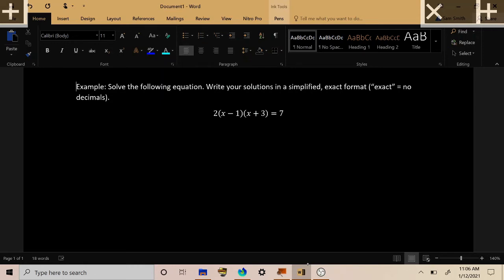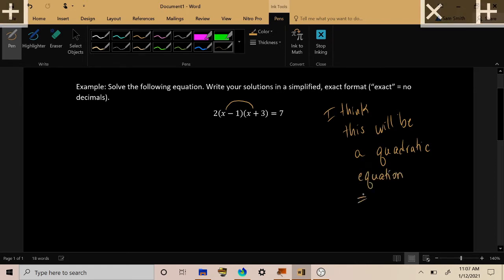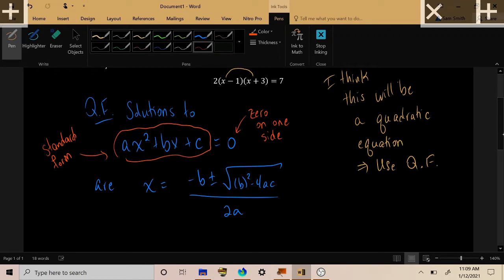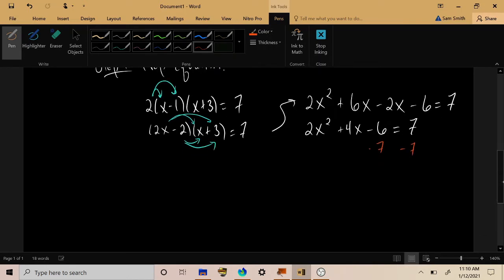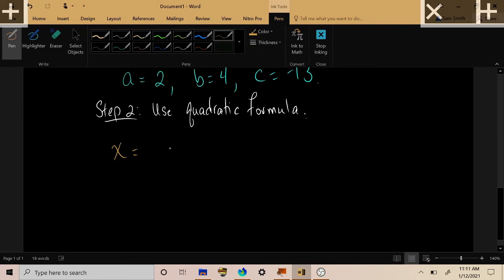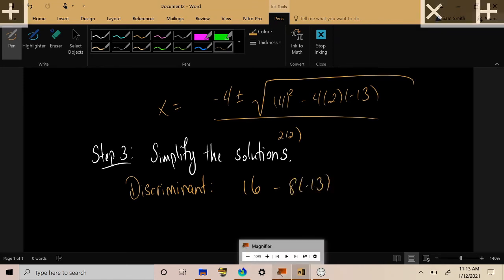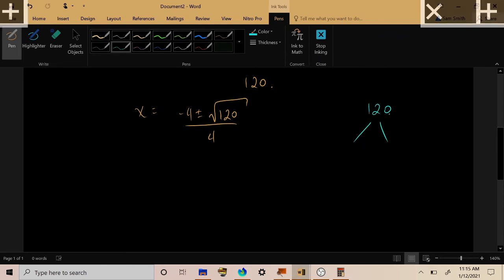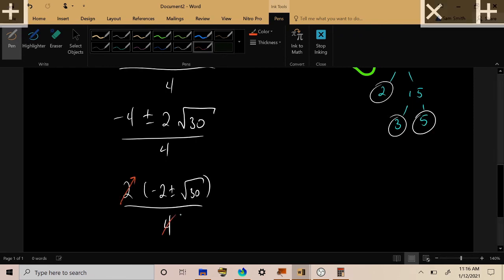Algebra Example - Solving using Quadratic Formula (Complicated Example)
Prepping equations to use quadratic formula, using quadratic formula, and simplifying your solutions.